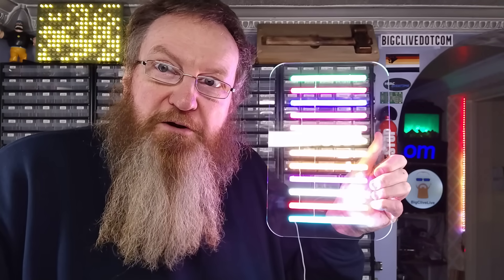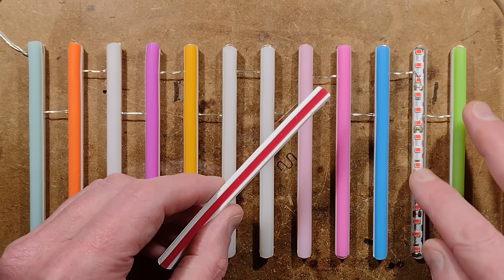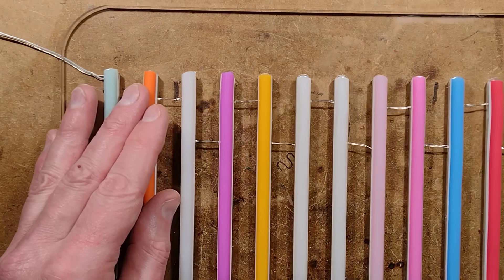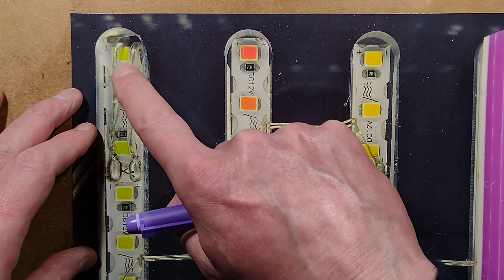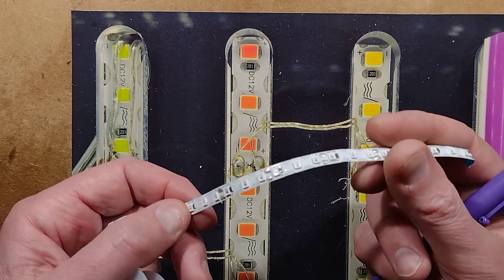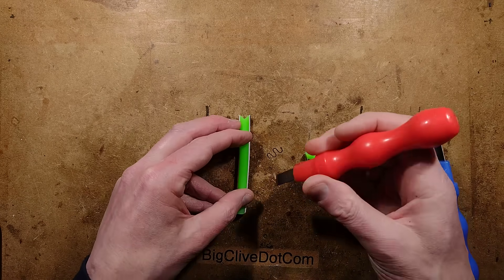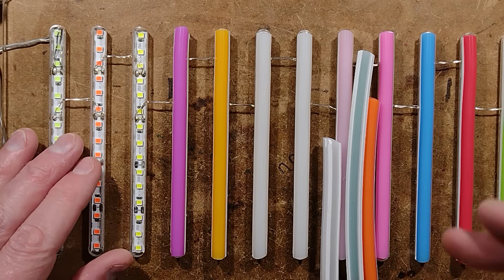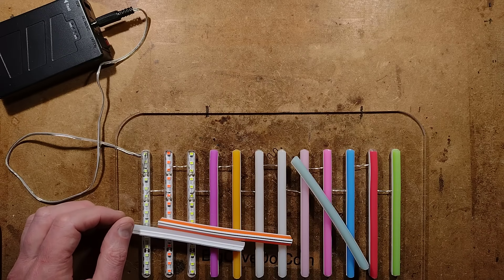Close look at an LED "neon" colour sample panel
A close look at the construction of a demonstrator panel for displaying the colours of LED neon strip.  It's very similar to the ones used by the real neon industry to show the phosphor, glass and gas colours.  But the ease of driving LEDs (just a 12V supply) makes this one a lot simpler.

The component suppliers for this style of sign supply the router bits, LED tape, cutting tools, bundles of pre-tinned wire links and the front cover strip.  I initially thought the wire links were all going to be done on the back of the sign, but it's clear plastic, so it makes sense to just have them on the front to eliminate the need for drilling lots of holes and simplify the soldering.

I've done some experiments in the past using this material pressed into 3D printed shapes, and it worked very well.

This one came from AliExpress and was more expensive than a similarly sized sign, purely because this is aimed at people who arrange the manufacture of custom signs.  But I like this panel just for its decorative appearance.

Here's a link to the full panel:-

And a link to the precut wires:-

My condolences to the Americans for the current tariff turmoil that may double the price of things like this.